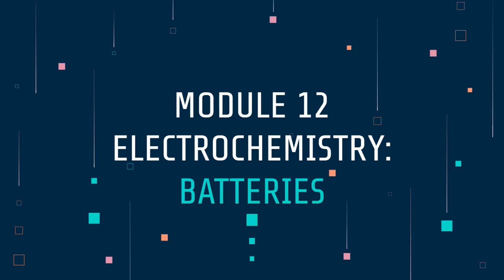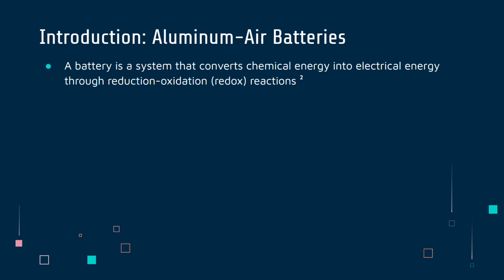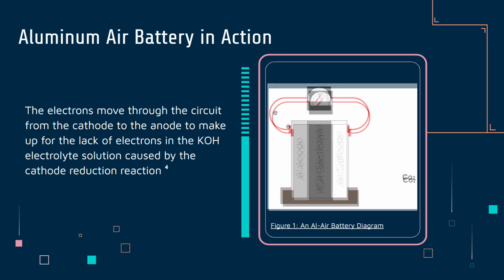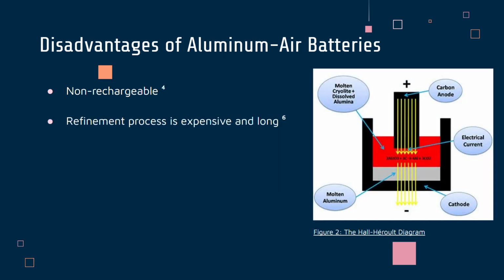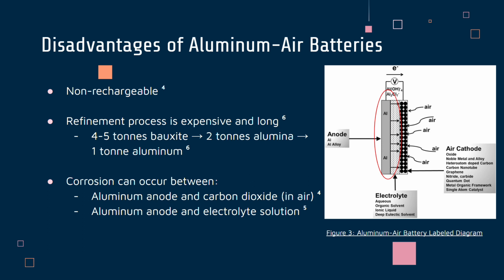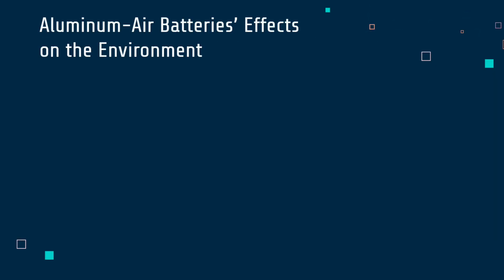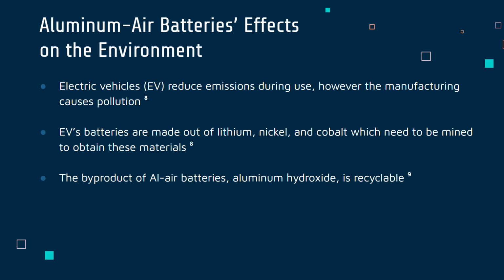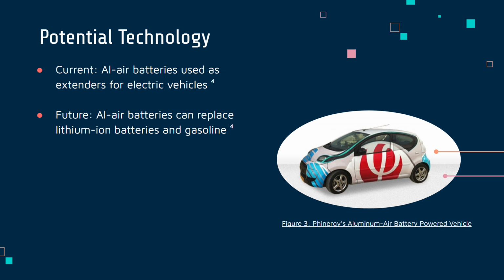CHEM112: Winter Culminating Project